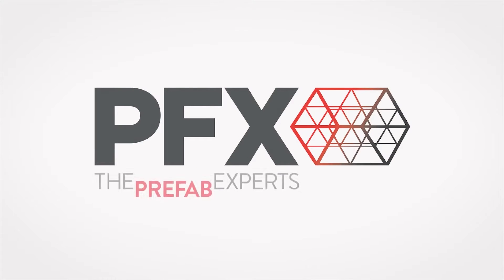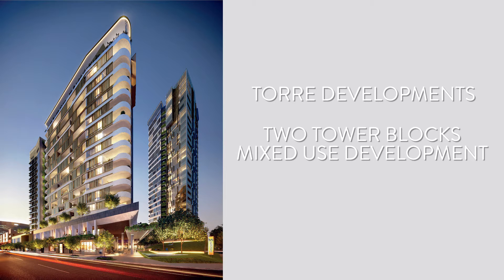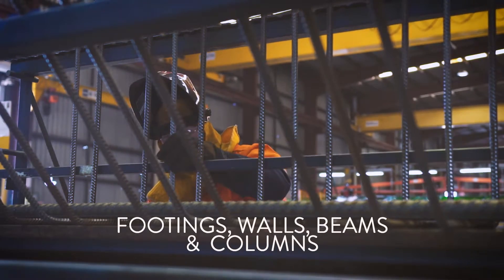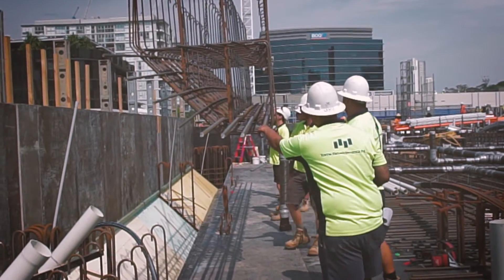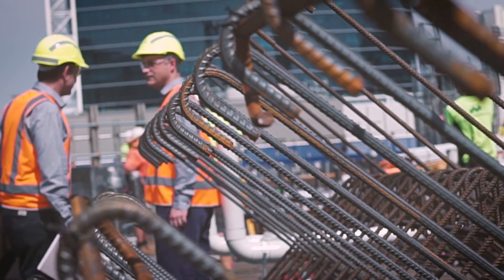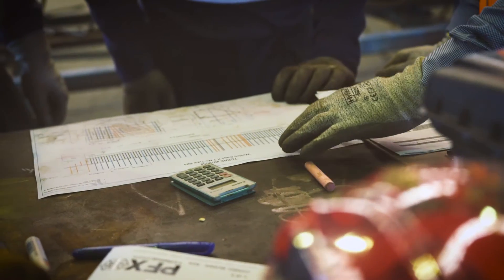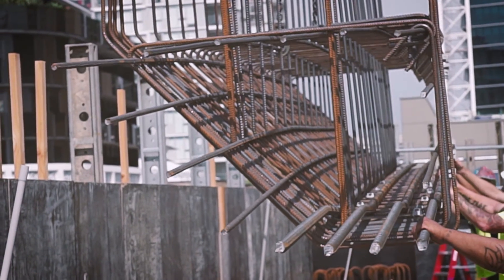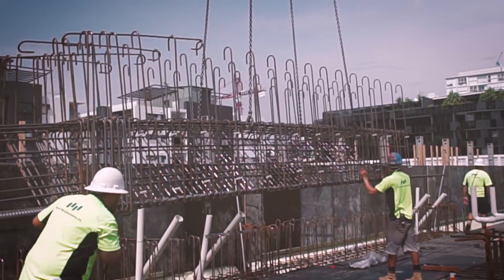PFX CUSTOMCAGE: Torre Developments in Newstead QLD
The Gasworks precinct in Newstead on Brisbane’s city fringe is home to a spectacular mixed-use development that when complete will boast an impressive range of restaurants, cafes, shops and some 750 apartments. And at the heart of the precinct is a 15-storey tower that presented an unusual construction challenge. That’s why  Torre Developments called in the PFX team at OneSteel Reinforcing when planning construction of the tower for their client, Davcorp.

Torre Development Director, Michael Cavallucci commented “With OneSteel’s wealth of experience to draw on, the PFX team was able to identify various complications during the process that, once identified and overcome, allowed CUSTOMCAGE solution to proceed to installation seamlessly.”

CUSTOMCAGE is a highly customised prefabrication solution for specialised applications including footings, walls, beams, and columns - exactly what Torre Developments needed to make its imaginative plans come to fruition.

The PFX team has a growing reputation as Australia's prefab experts. Backed by OneSteel Reinforcing's 80 plus years experience and reputation for innovative reinforcing solutions, the PFX name may be new but its heritage is strong.